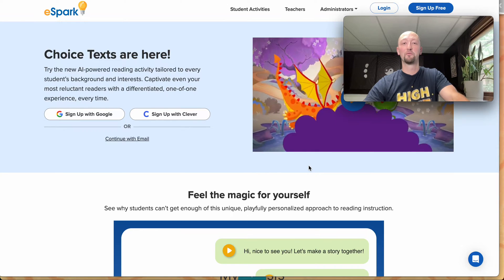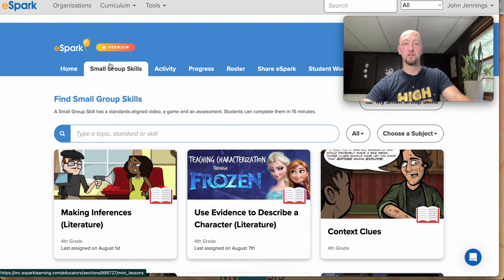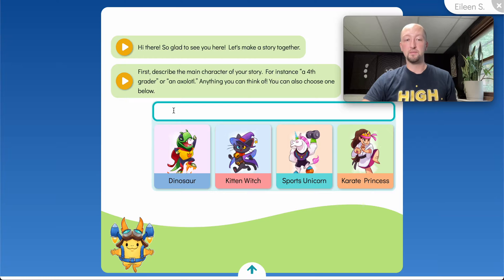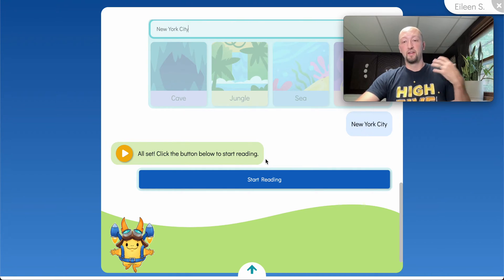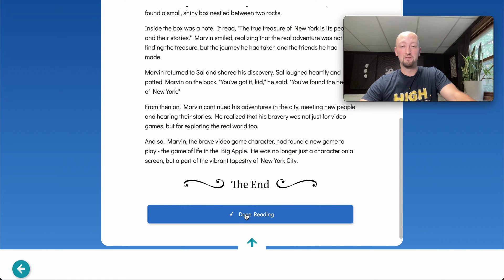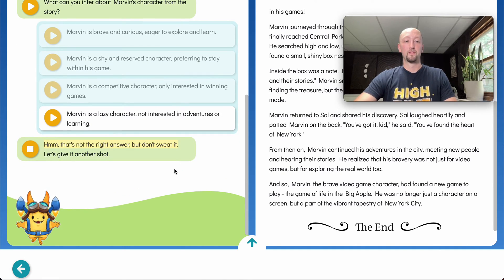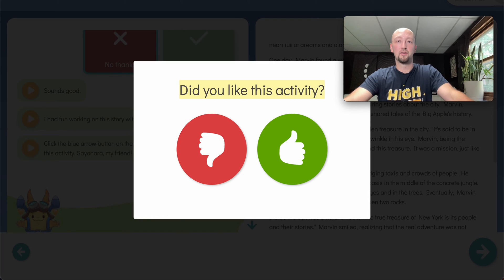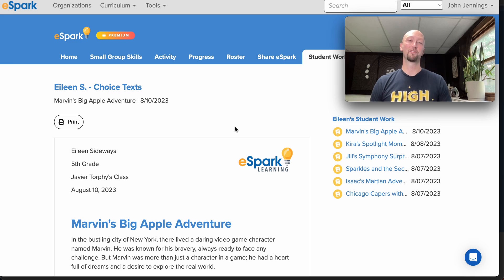eSpark Feature Spotlight: Choice Texts | AI in Education | K-8 Reading | Student Choice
See why teachers everywhere are raving about this new, AI-powered approach to reading.

0:00 The evolution of reading practice
1:20 Assigning Choice Texts via Small Group Skills
2:06 The student experience
4:32 The story is built!
6:42 Comprehension questions
8:48 The student work tab and conclusion

Say goodbye to one-size-fits-all text passages. Choice Texts empowers students to co-create their reading lessons in real time by generating stories and articles based on their unique interests in the moment. With real-time assessment and remediation, Choice Texts offers a deep, meaningful experience that will keep even your most reluctant readers coming back for more.